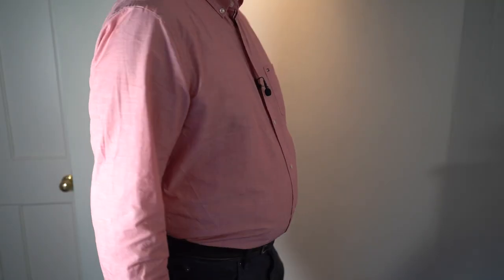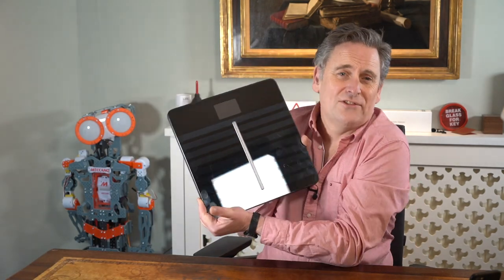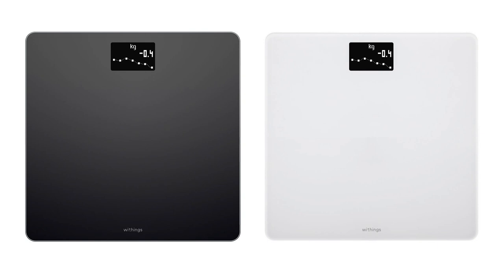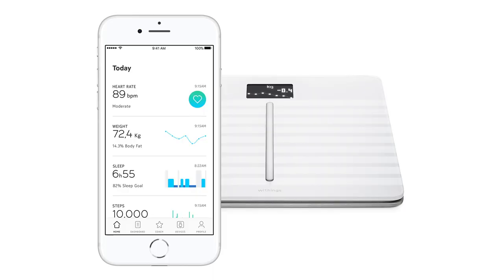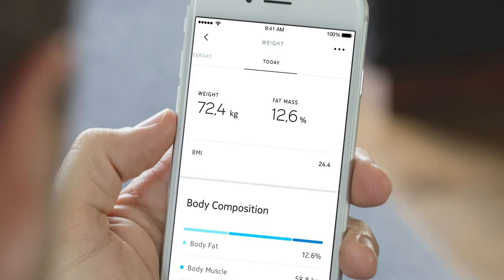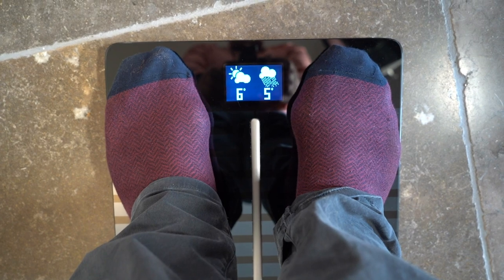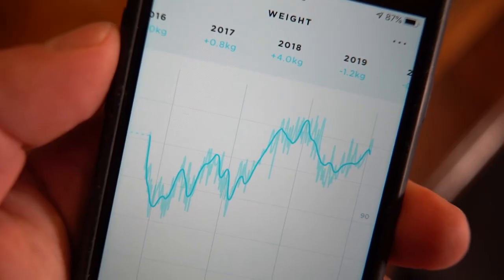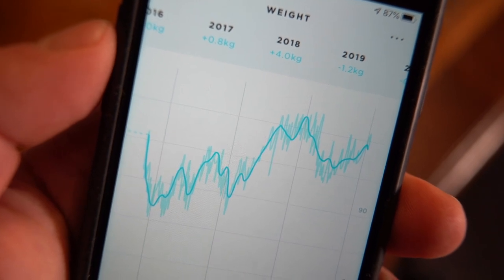Withings Body Cardio Review, a great way to lose weight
I reviewed the Withings Body, Body + and Body Cardio weight scales. A great gadget to help you lose weight, as long as you hide the chocolate.

0:00 Introduction / Benefits of weight loss
1:07 Withings scales
1:42 Withings app
2:00 Extra features: Happy Birthday!
2:39 Losing weight

As always, I have not been paid, bribed or otherwise coerced into recommending any products in this film, and the onions expressed are entirely my own.